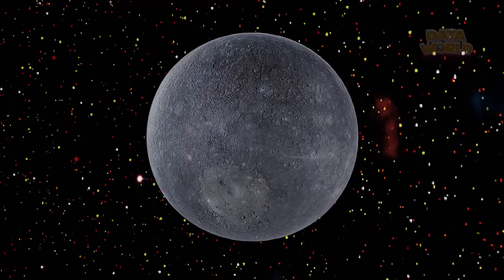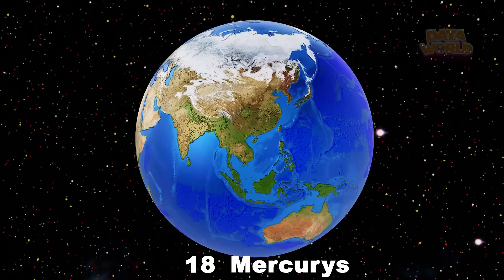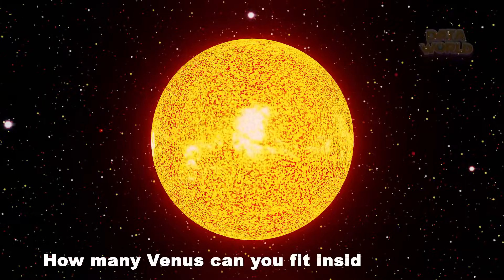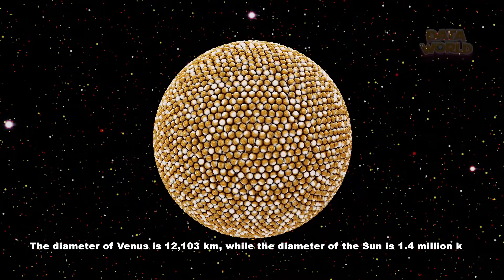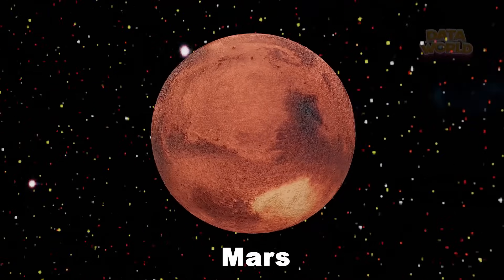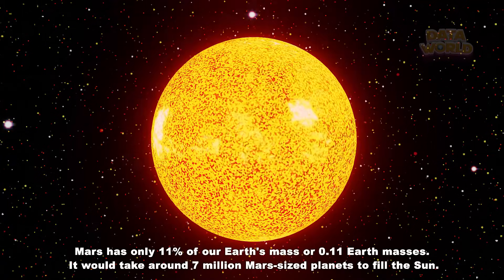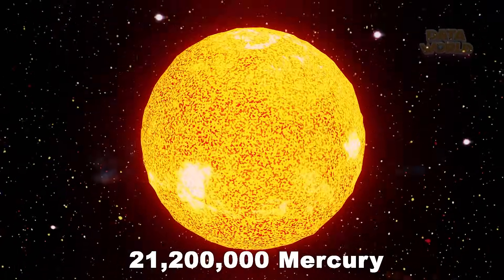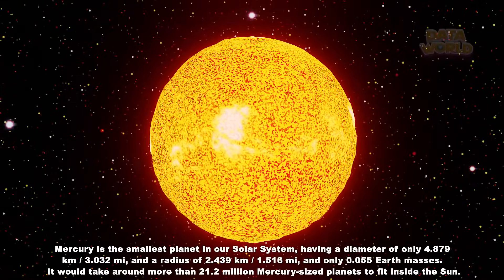How many Venus and Mars can you fit inside the sun? | 3D 2023 | 3D planets size comparison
Data taken from Google:

How many Mercury can you fit inside the Earth?

18 Mercurys
Mercury is a small, rocky world. It is only about as wide as the Atlantic Ocean and 18 Mercurys would fit inside the Earth.

How many Venus can you fit inside the Sun?

1.5 million Venus
The diameter of Venus is 12,103 km, while the diameter of the Sun is 1.4 million km.
In other words, the Sun is 115 times larger than Venus. You could fit about 1.5 million planets the size of Venus inside the Sun.

How many Mars can you fit inside the Sun ?

7 million Mars
Mars has only 11% of our Earth's mass or 0.11 Earth masses.
It would take around 7 million Mars-sized planets to fill the Sun.

How many Mercury's can you fit inside the Sun?

21.2 million Mercury
Mercury is the smallest planet in our Solar System, having a diameter of only 4.879 km / 3.032 mi,
and a radius of 2.439 km / 1.516 mi, and only 0.055 Earth masses.
It would take around more than 21.2 million Mercury-sized planets to fit inside the Sun.